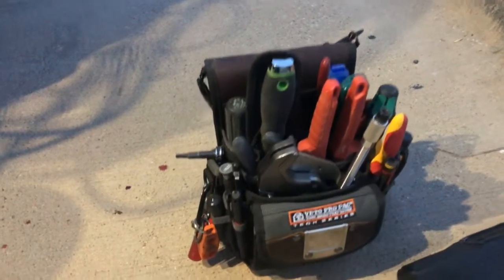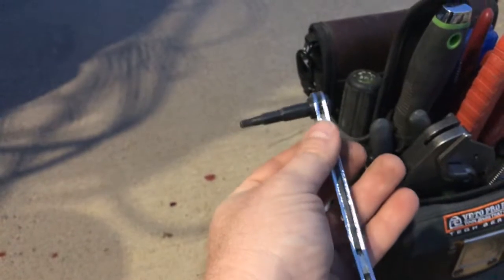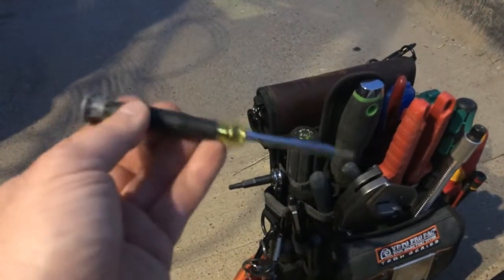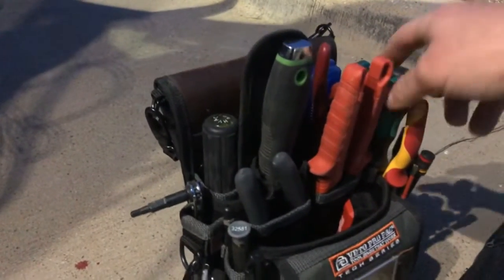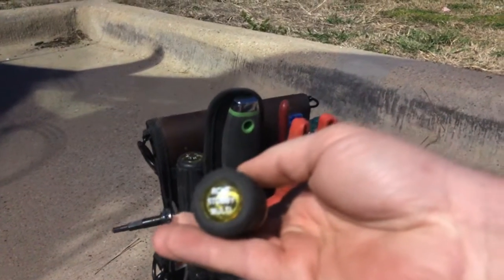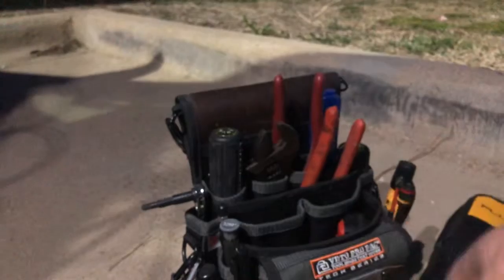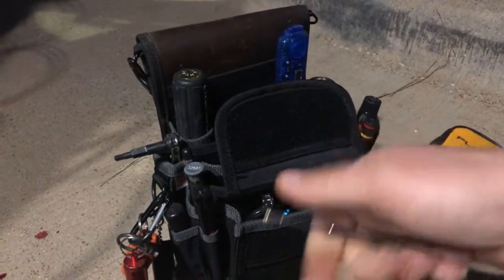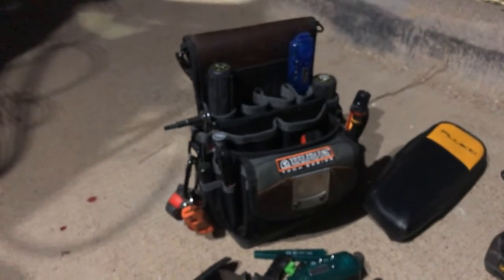Basic HVAC Tech Tool Compliment- What I Carry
Whether you’re looking into becoming an HVAC tech or you’re already on your way to becoming one, this short video was designed to help you see what some of the tools of the trade are.

This is a basic tool compliment, I’ve changed bags and tools over the years until I’ve landed here. Veto Pro Pac bags are extremely durable and backed with a 5 year “ no down time” guarantee. By far they are best tools bags with the most variety and options to choose from, no matter what industry you’re in.

I like to limit how much I can carry at one time, so I stay away from back packs, and larger tool bags. I’ll always find stuff to throw in it, and I constantly have to lighten my load. This TP4B model is great size for me, and I don’t even carry some of the tools I show in this video all the time. This is for quick diagnostics. It’s has about 90% of what I need to hone in on the problem.

Top Gun Heating and Air, LLC